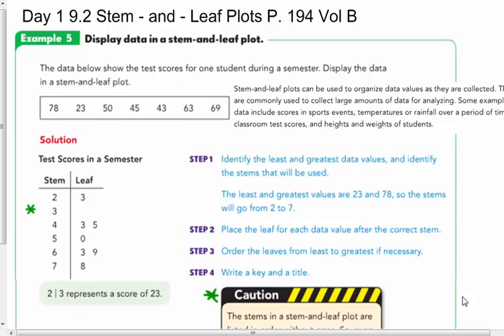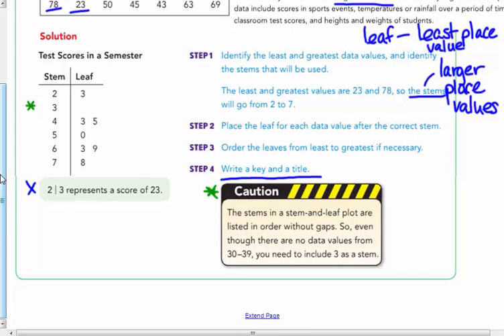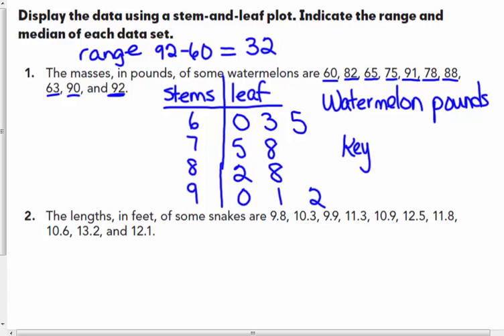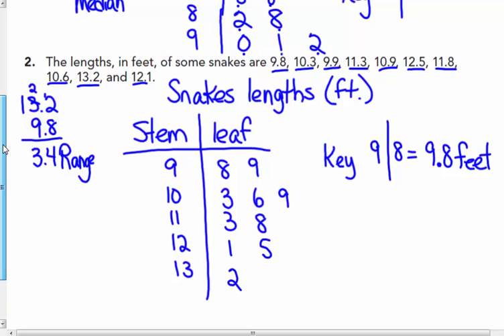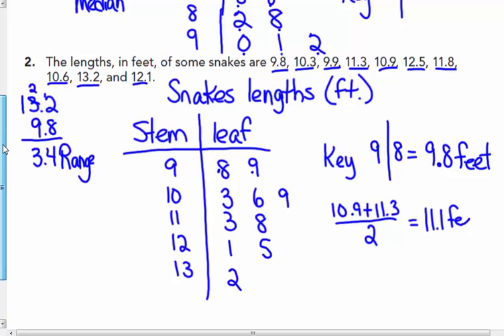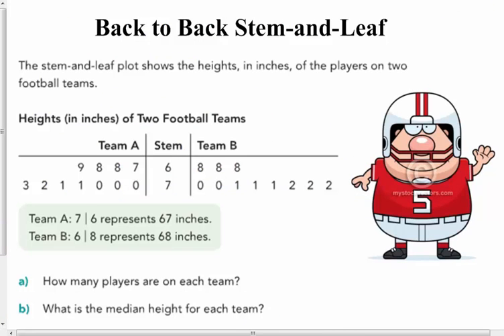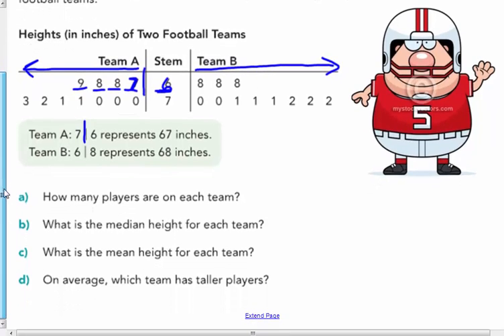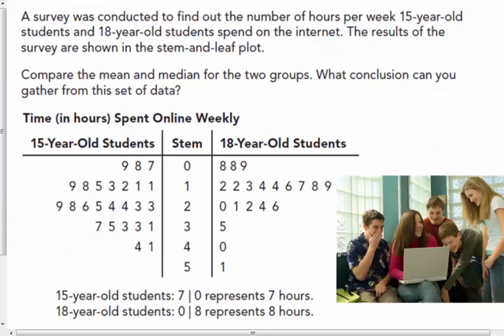9.2 Day 1 Stem-and-leaf Plots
Making a stem-and-leaf plot and finding mean, median, mode